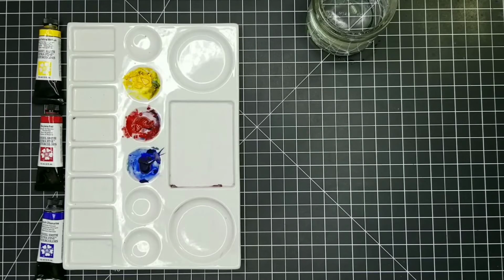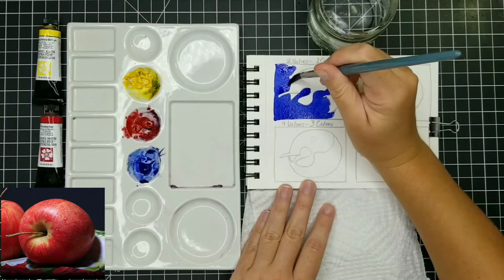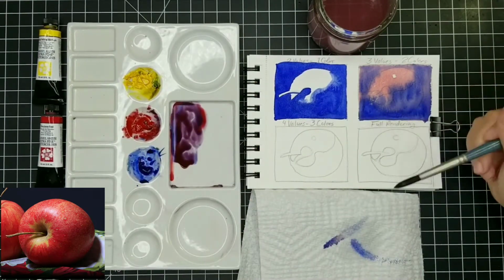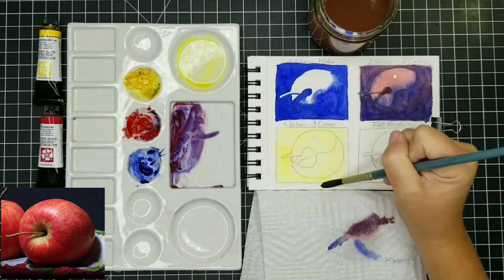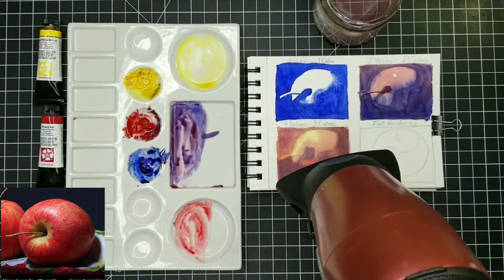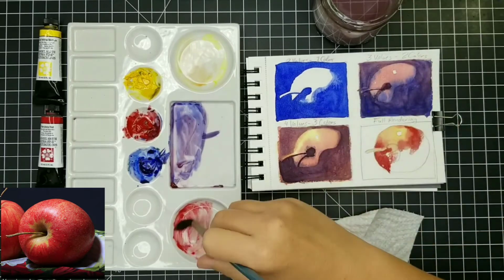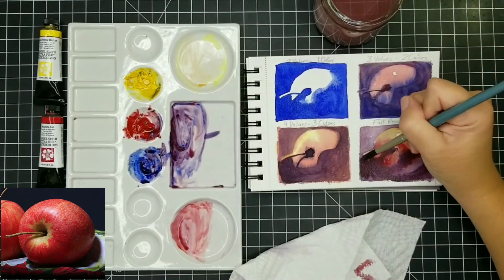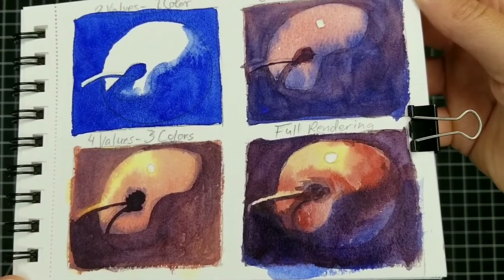Watercolor for Beginners - Creating Form with Value & Edge Variations (course excerpt)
Hello! I hope you enjoy this excerpt from my series of courses for watercolor beginners. Links below to the full courses via Skillshare and Gumroad!  I will be posting more excerpts from this class here on my YouTube as well :)
Purchase or Rent on Gumroad --
Watercolor for Beginners Part 4: Coming Soon!

*Do you know I create in-depth art courses on Skillshare? It's true!

See links below for any supplies you see in my videos!
Full List of Watercolor & Ink Supplies
Handmade Ceramic Palette (Etsy seller: ArtsyGiftsByTerry)

- Purchase Prints
- Purchase the Original Painting (while available)
- My Etsy Shop

SOCIAL MEDIA!